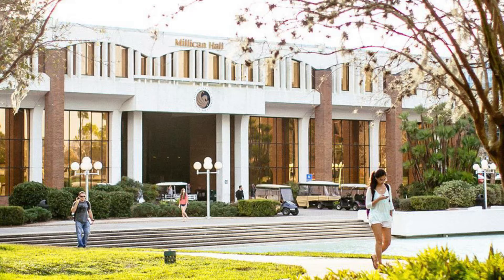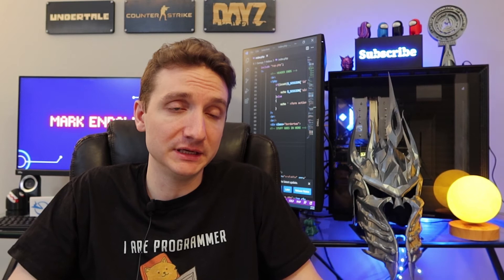Information Technology Degree || What to Expect || IT Degree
This is a summary of what is ahead of you if you are doing an Information Technology Degree. An IT degree can be an excellent degree.